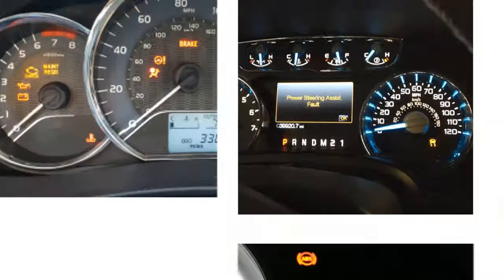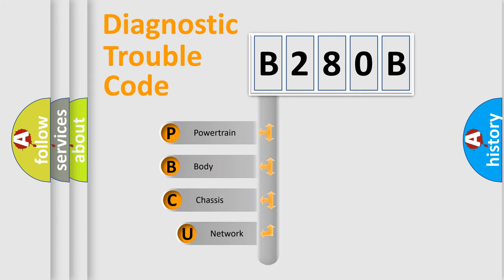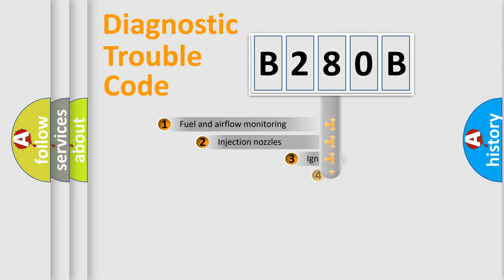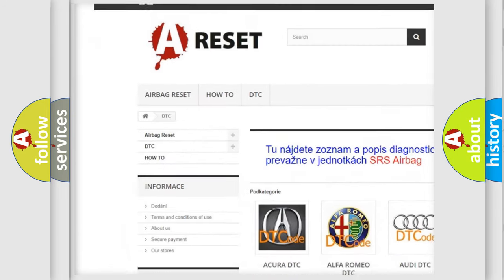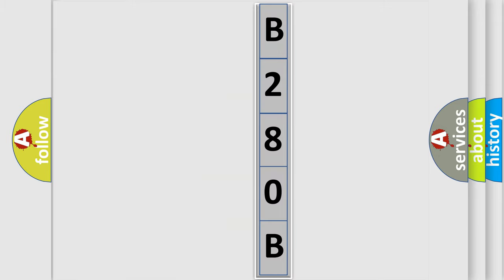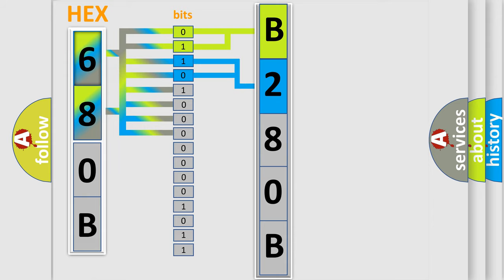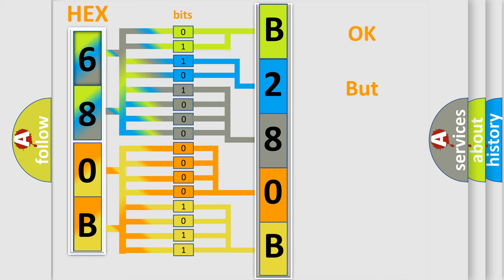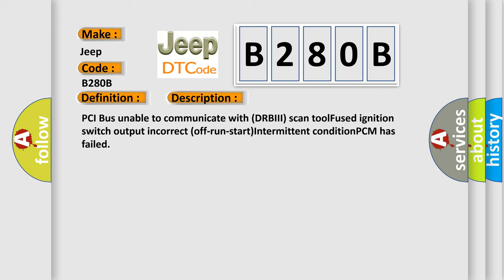DTC Jeep B280B Short Explanation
Contents:
0:21 Basic DTC analysis according to OBD2 protocol standard.
1:48 Insight into programming
2:58 A diagnostically understandable description of the Diagnostic Trouble Code
3:05 Basic error definition

Make:
Jeep
Code:
B280B
Definition:
No TCM Bus Message
Cause: